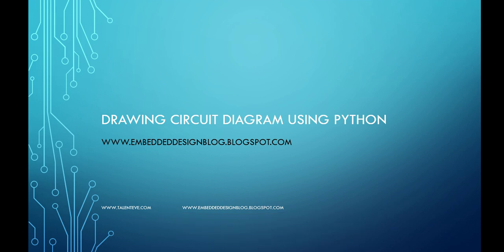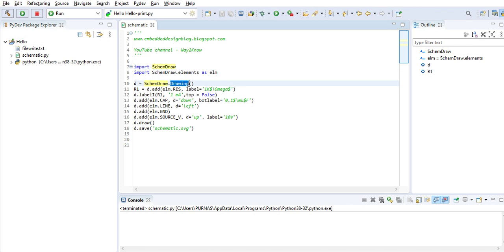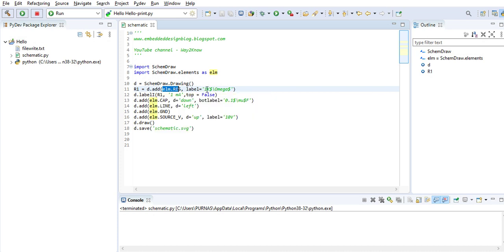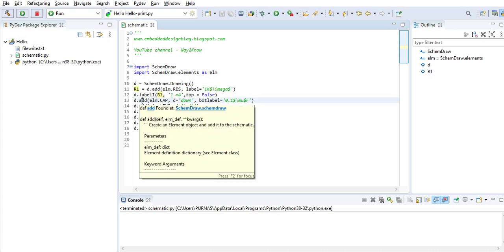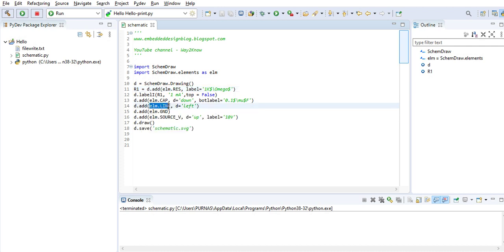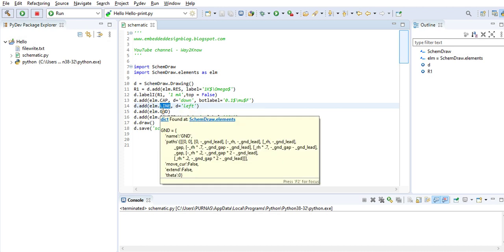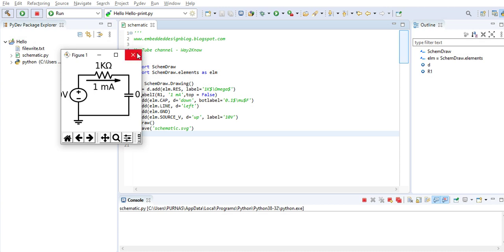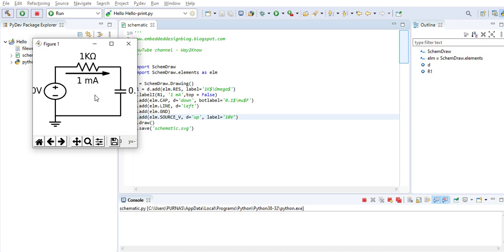Drawing Electrical Circuit Diagrams using Python || using Schemdraw Package || python programming